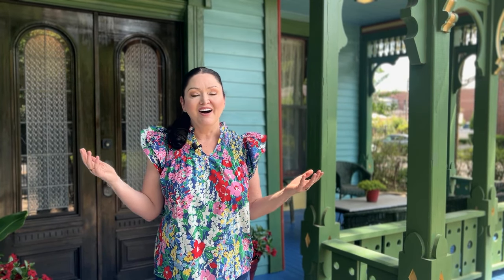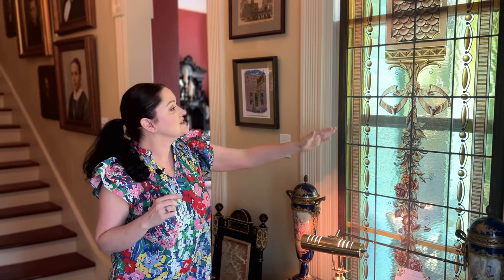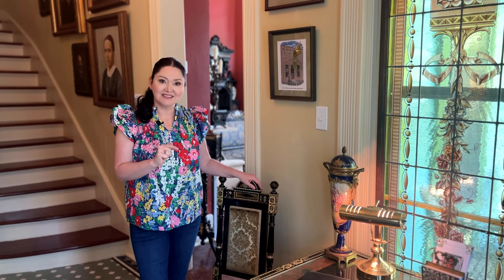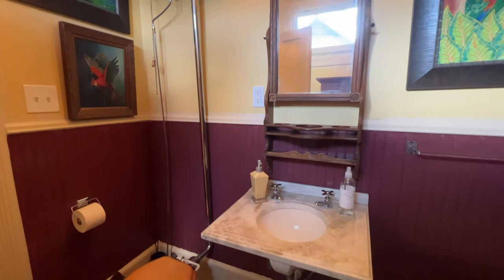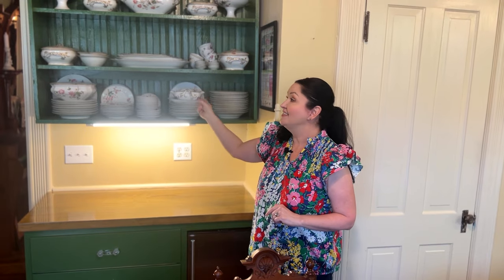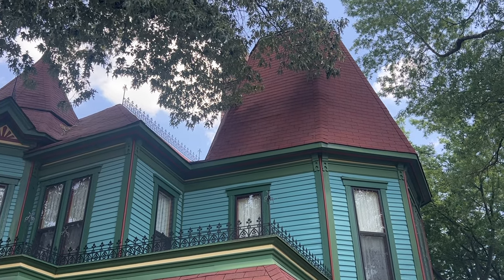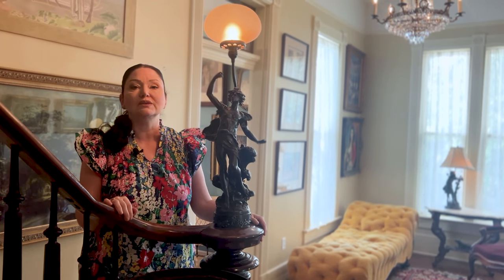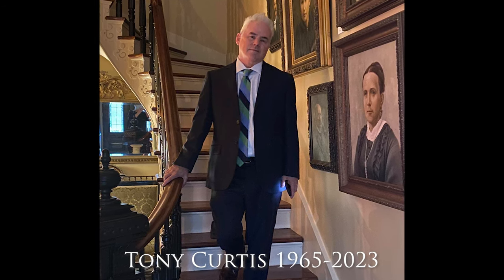FOR SALE: Greatest Restoration Ever!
This is definitely the greatest restoration we've ever shown you. You will not believe the before and afters. This is no flip. This house was meticulously planned and restored to the finest detail. You can carry on the legacy with this once in a lifetime opportunity to purchase one of the most significant contributions to historic home preservation in Little Rock.

The Samuel B Kirby house is a true Queen Anne Victorian, with an est original construction date of 1887.  It has spent the last 2 decades being artfully restored, resulting in the magnificent home you see today. From hand laid tile, to the hand built staircase, recreated custom trim work throughout, + much more. The highest level of craftsmanship was employed to create a true to form recreation of the Victorian Era home.

The estate is priced to include the curated Victorian furniture and art that adorn its spaces. The entertaining level features a grand entry living room, dual parlors, formal dining, kitchen, study, and full bath. The 2nd level greets with a lovely sitting space before you find your 3 guest bedrooms, guest bath, the primary suite & laundry. Up to the 3rd story, you'll find a cozy movie/game room, or crow's nest office. Located in the heart of the Governor's Mansion on a great city lot. Words do not do this it justice. To take ownership to the history and story of this home truly is an amazing opportunity.

$665,000 4 bd - 3 ba - 4,300 sqft PRICE INCLUDES THE CONTENTS!